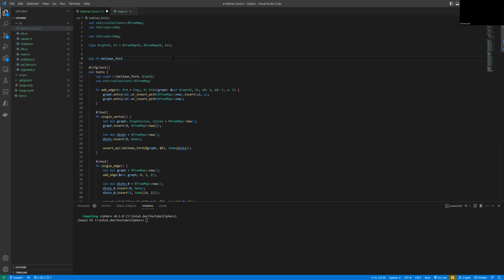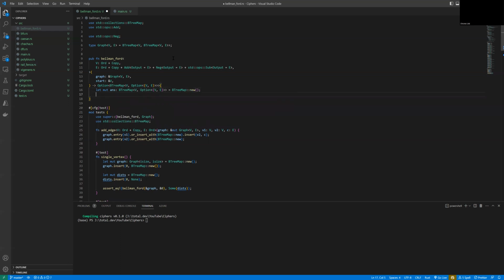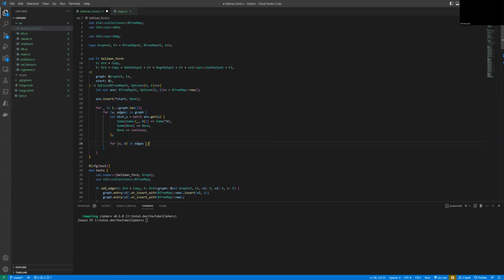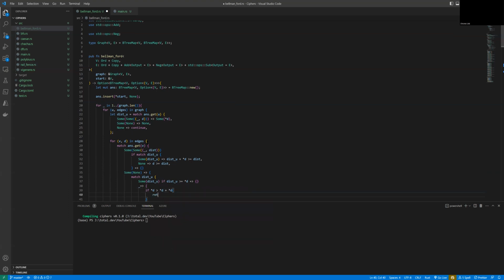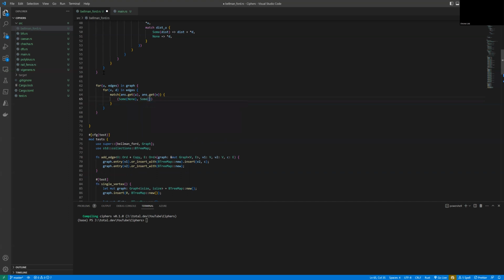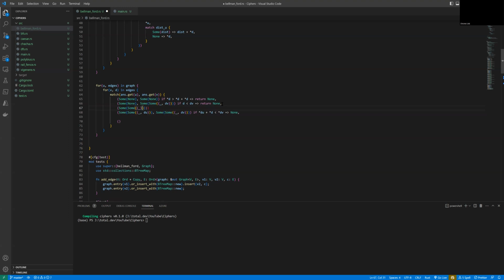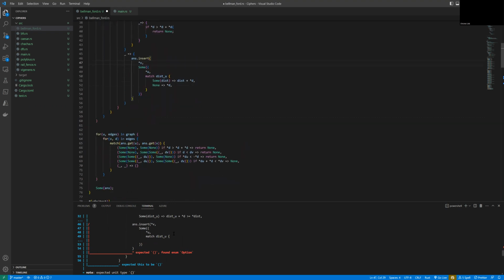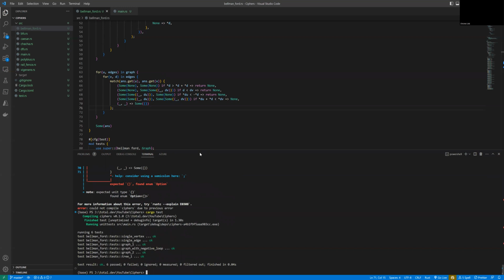Bellman-Ford Algorithm - Rust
Writing and debugging the Bellman-Ford algorithm in the Rust language.